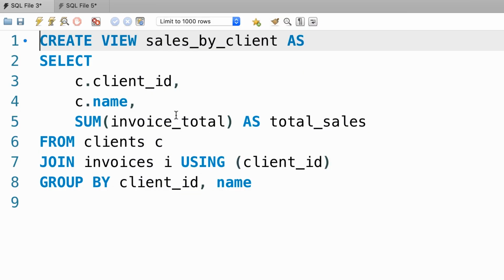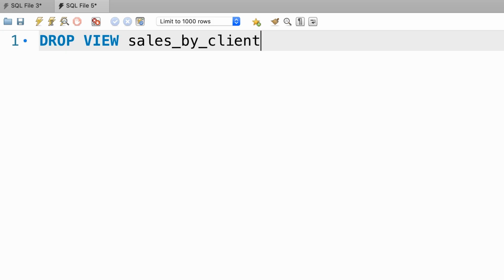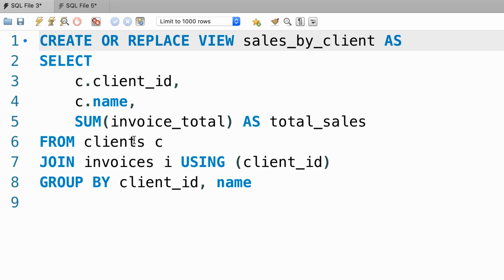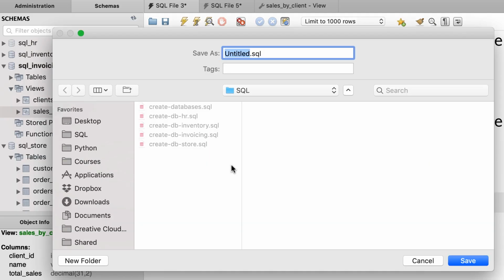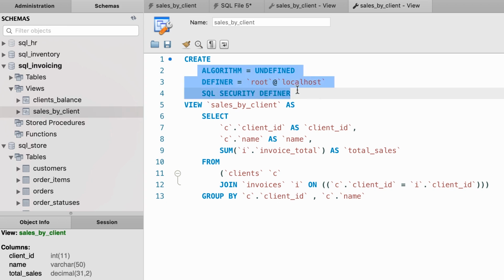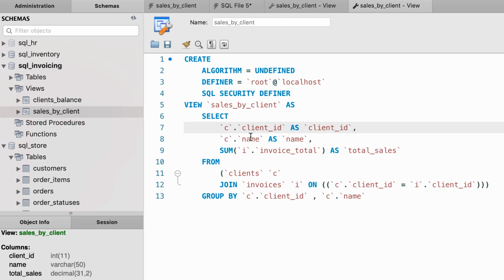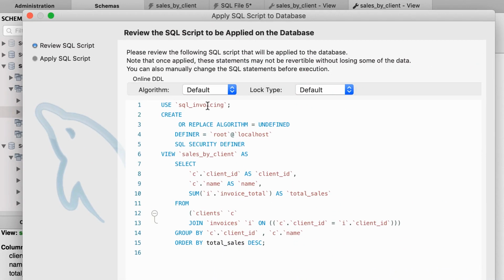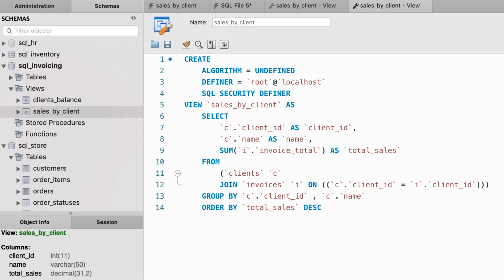64 Altering or Dropping Views